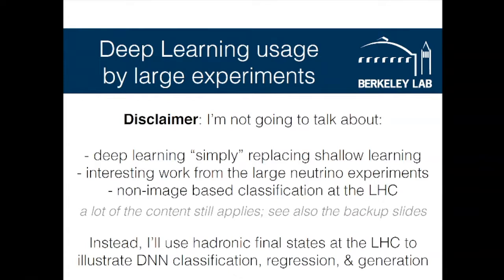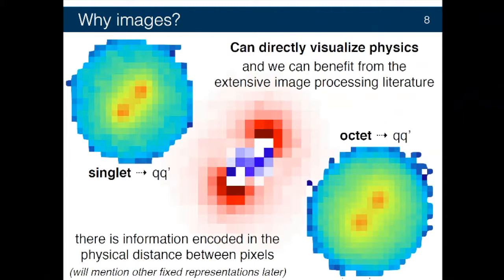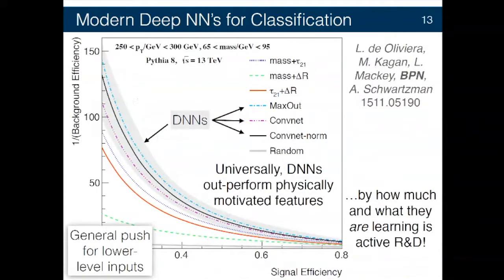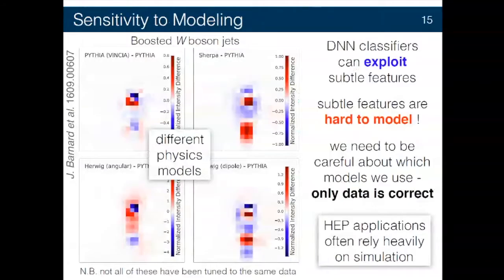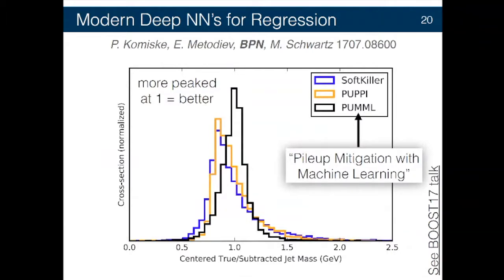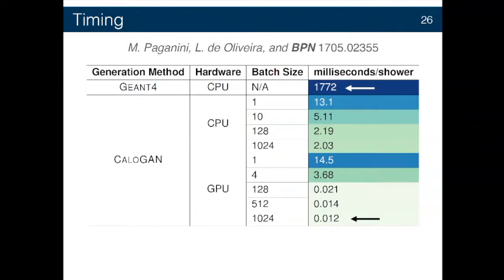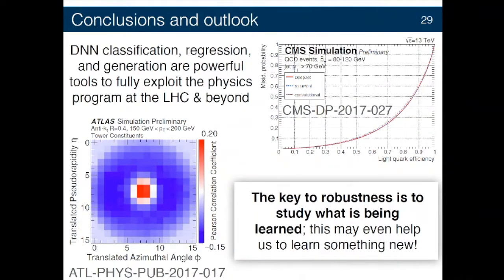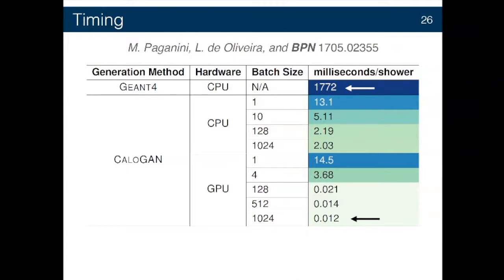Deep Learning Usage by Large Experiments - ACAT 2017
Deep Learning Usage by large Experiments
Benjamin Nachman
Monday - 09/21/2017